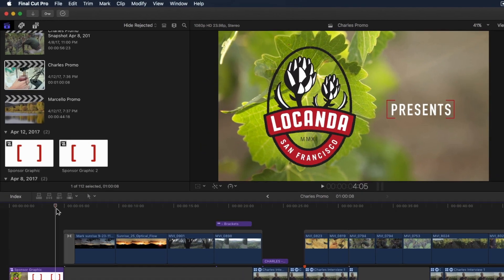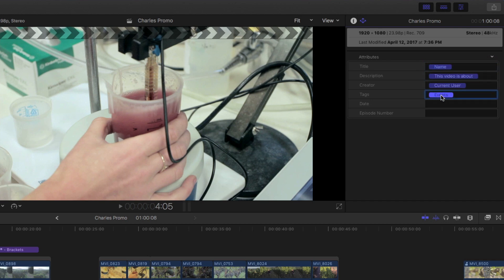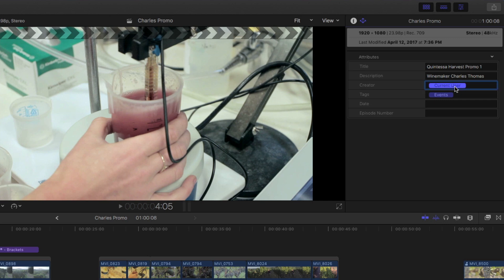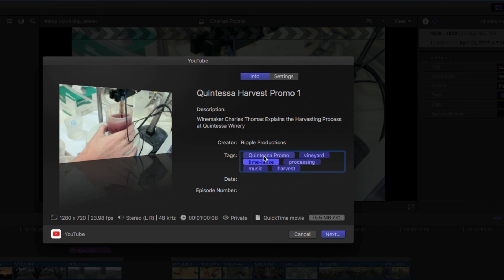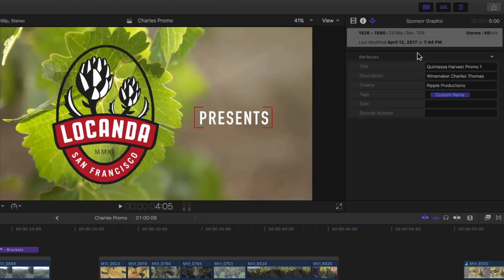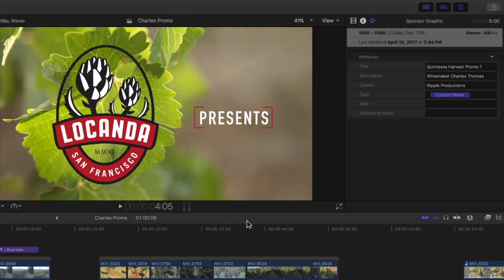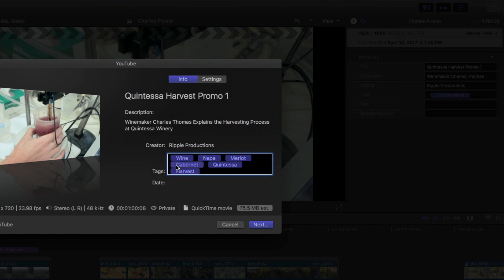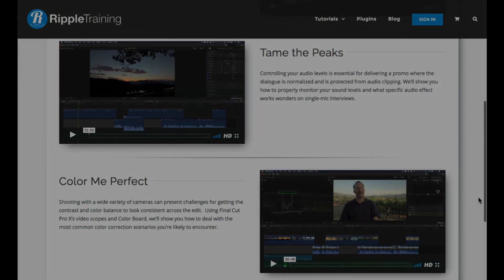Final Cut Pro X in Under 5 Minutes: Tagging YouTube Video in Final Cut Pro X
In this episode of Final Cut Pro X in Under5 Minutes, Steve shows you how to save a ton of time by tagging your YouTube videos within Final Cut Pro X, prior to uploading.